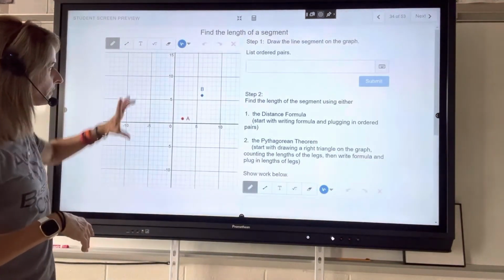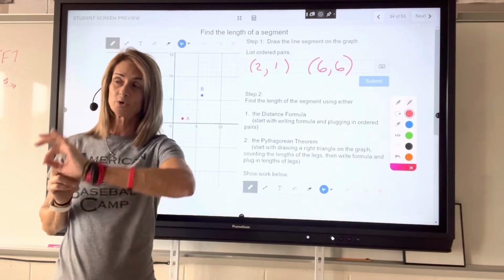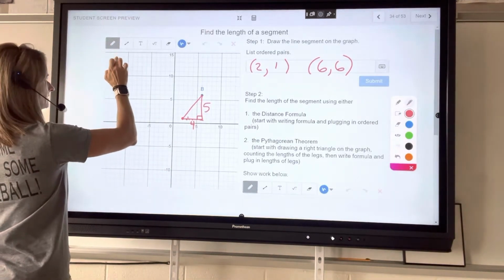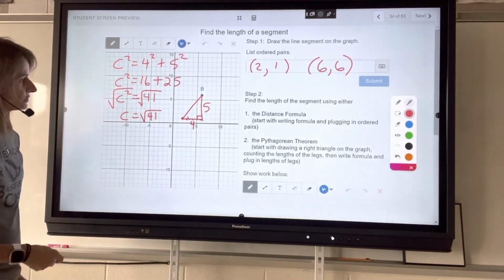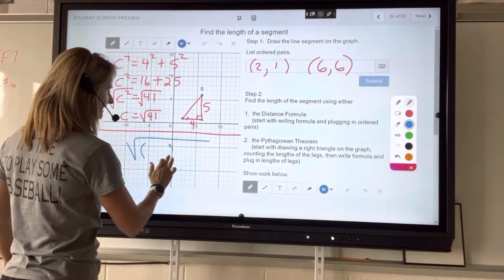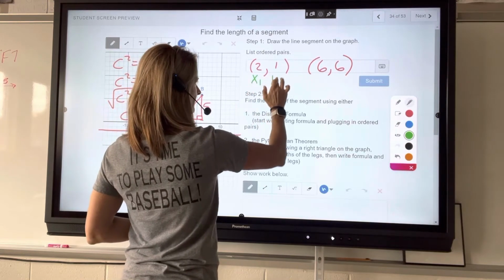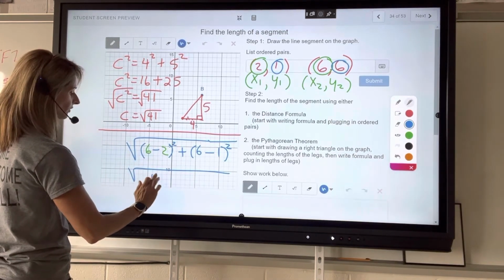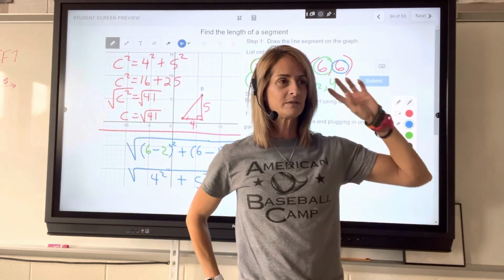Distance Formula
Finding the distance between two points using the Distance Formula or graphing/Pythagorean Theorem.